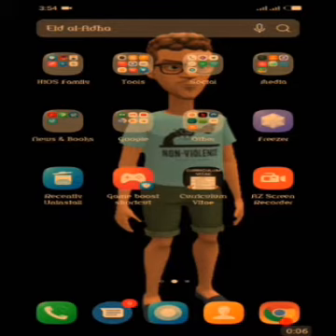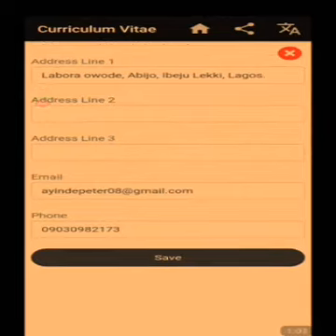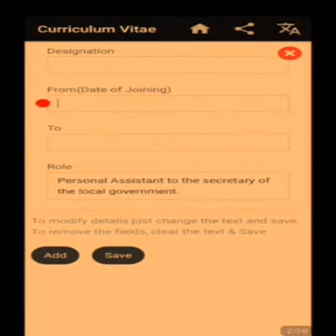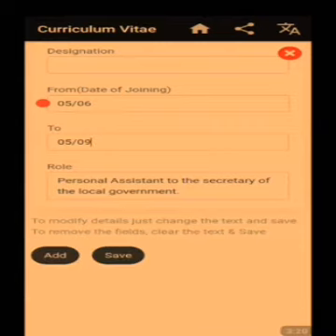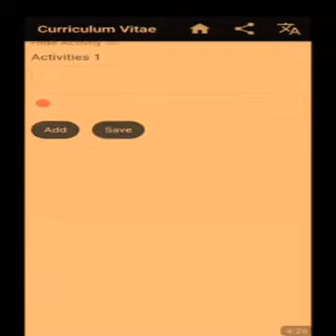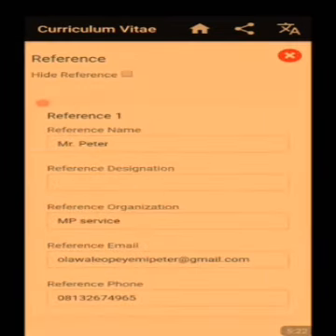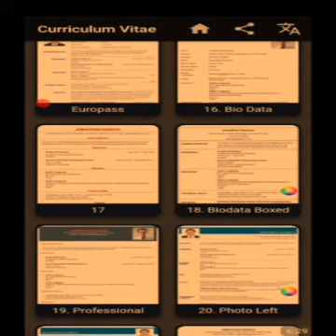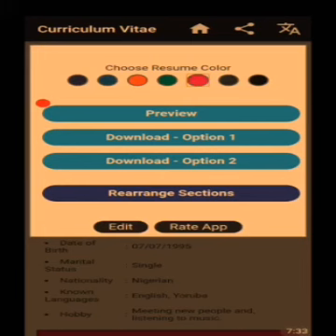How To Write A Professional CV with your Smartphone?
In this video you would learn how to write a profession CV/Resume in one piece of installation using a well outline template.

Curriculum Vitae is the important tool to attract the interviewer. To be unique you need to be different or talented.